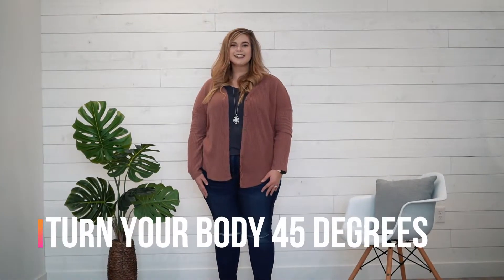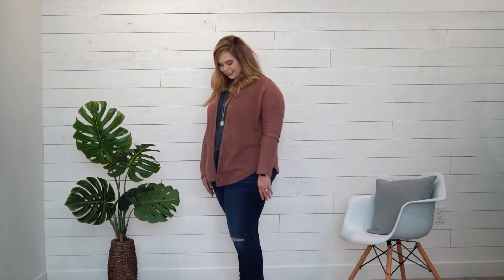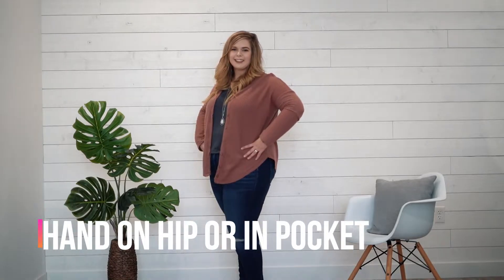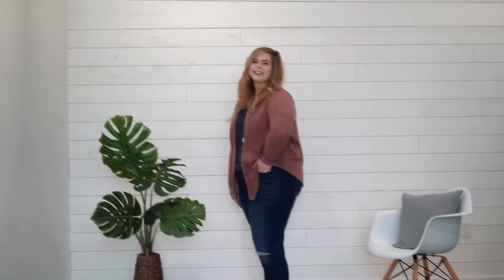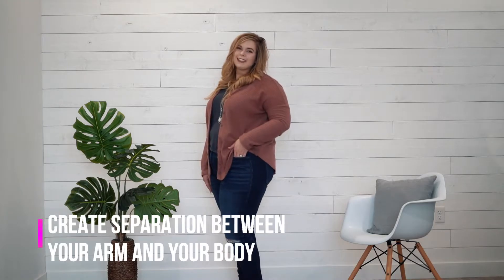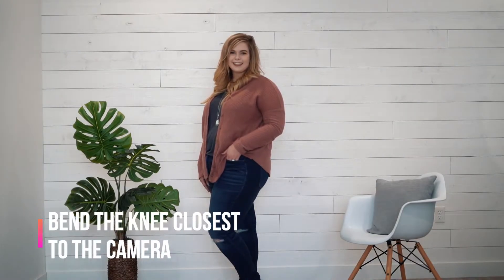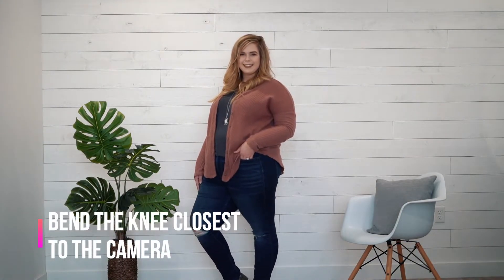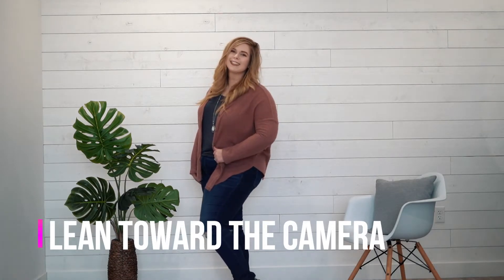LOVE The Way You Look in Pictures!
Before I became a photographer, I had no idea how to pose myself in a flattering way so that I would love the way my pictures looked! Now? I pose people every day - it's my job! Let me show you how to pose yourself so that you love the way you look the next time you take a picture of yourself or with your friends!